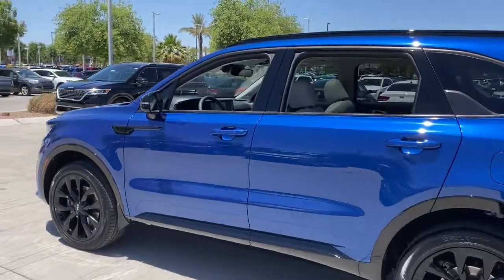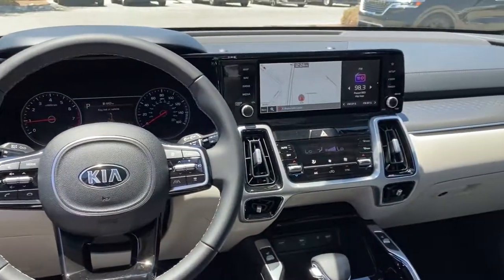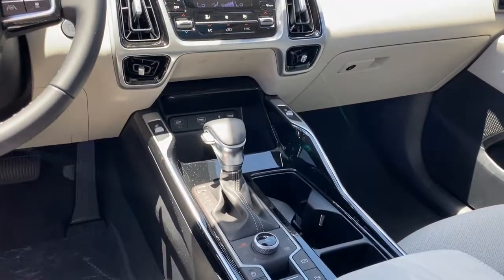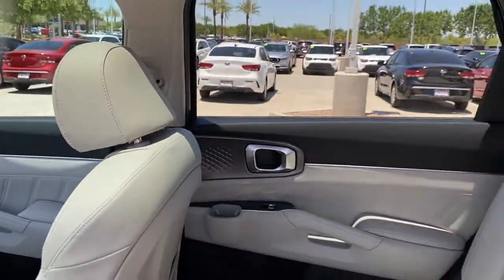2021 Kia Sorento Gilbert, Chandler, Mesa, Queen Creek, San Tan, AZ 211627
Sapphire Blue New 2021 Kia Sorento available in Gilbert, Arizona at Horne Kia. Servicing the Chandler, Mesa, Queen Creek, San Tan, AZ area.

Horne Kia
1465 E Motorplex Loop